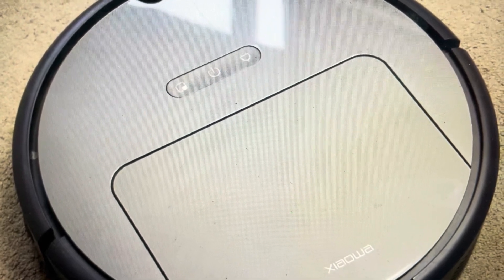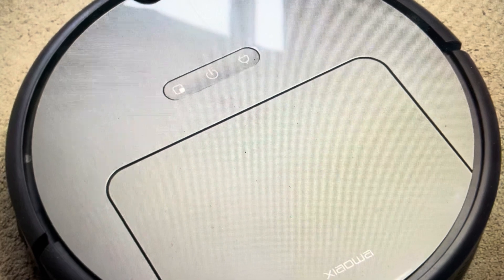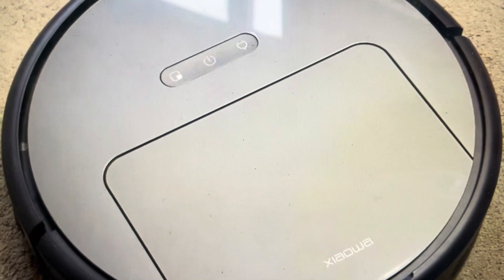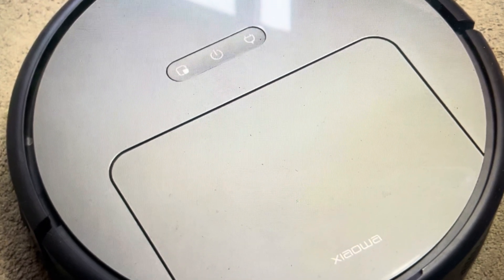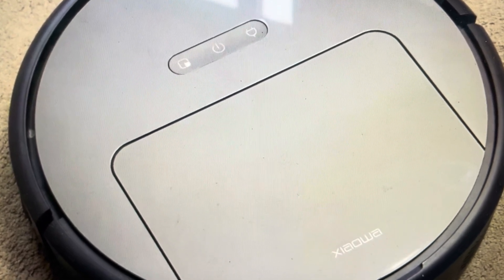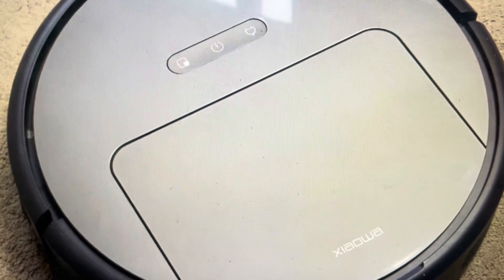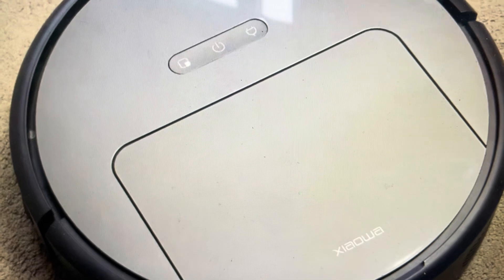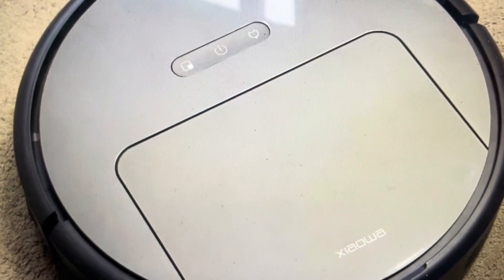Hard Reset Roborock Xiaowa E2 Robot Vac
How to hard reset your Xiaomi Roborock Xiaowa E2 Xiaowa E2 E20 E202-03 robot vacuum wifi to factory default settings if it is not responding or not connecting to wifi or syncing with the app or otherwise not working. A hard reset is a good troubleshooting step.